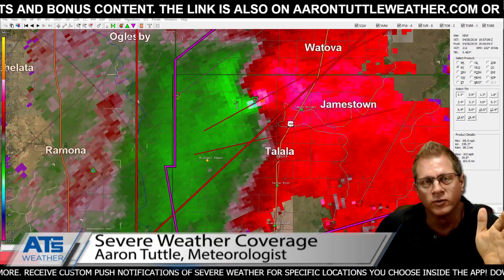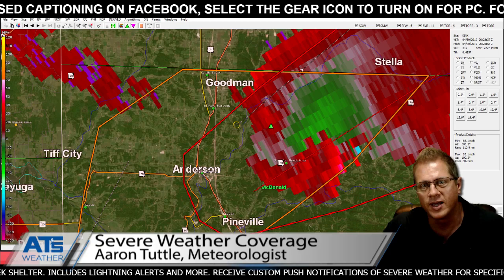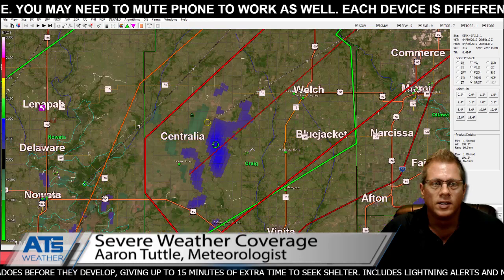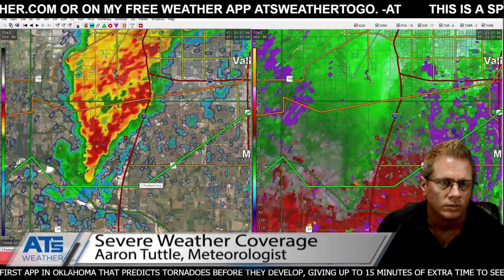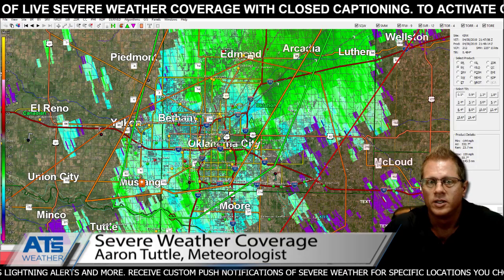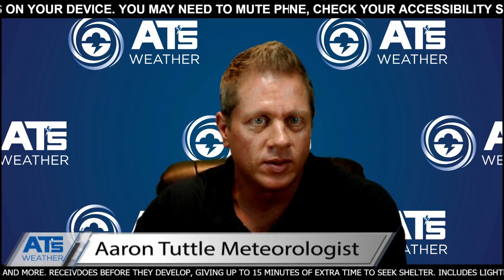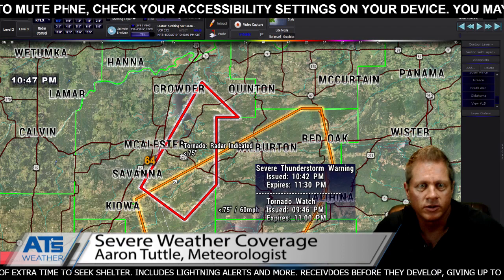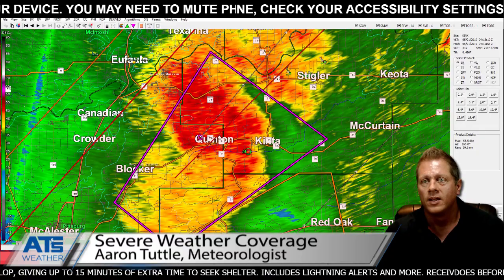AT's Weather: Live Tornado Coverage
Live Radar or Severe Weather Coverage with Closed Captioning. Download my free app, ATsWeatherToGo. It predicts tornadoes before they occur, giving you more time to seek shelter. AaronTuttleWeather.com